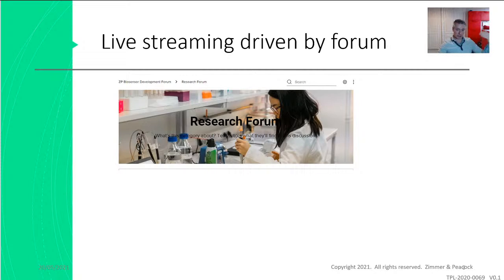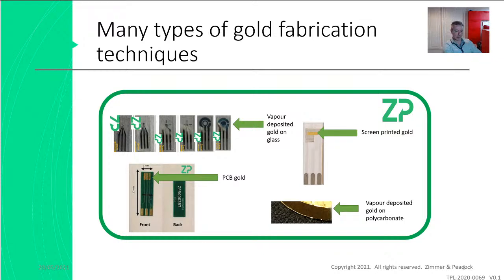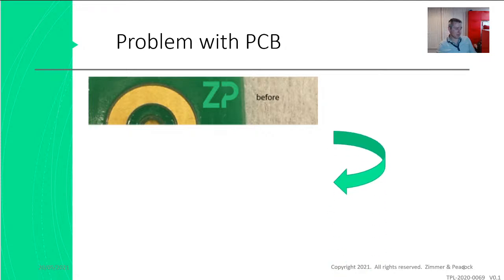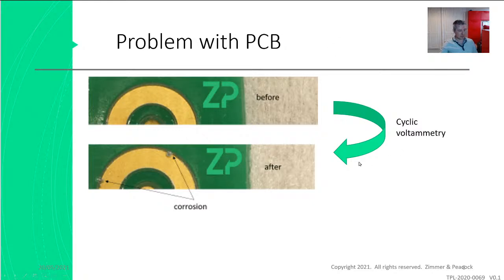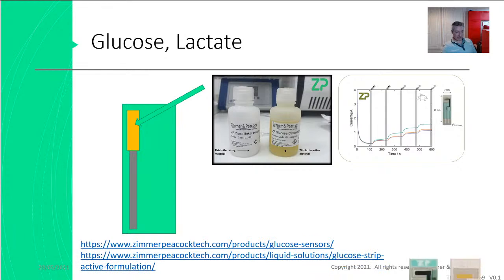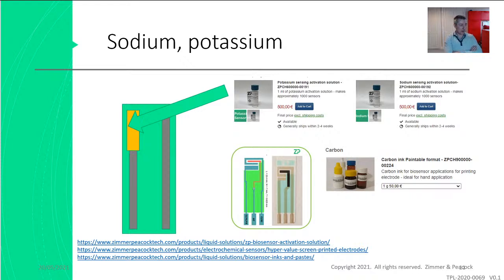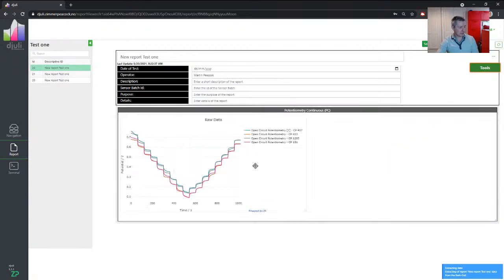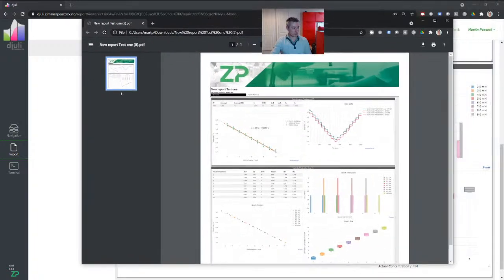ZP Developer Zone Live Streaming 8 AM London time 20 May 2021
ZP Developer Zone Live Streaming 8 AM London time 20 May 2021. This week we talked about gold electrodes, PCB gold for electrodes, sputtered gold electrodes, screen printed gold electrodes, glucose sensors, lactate sensors, potassium sensors, sodium sensors